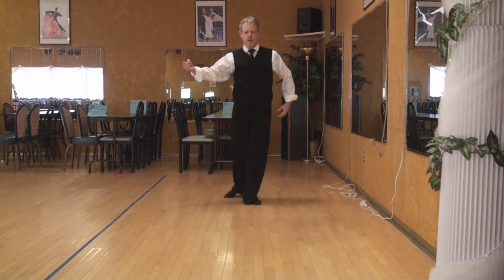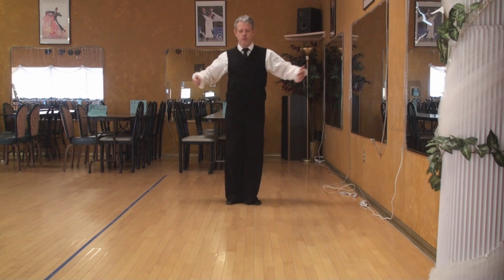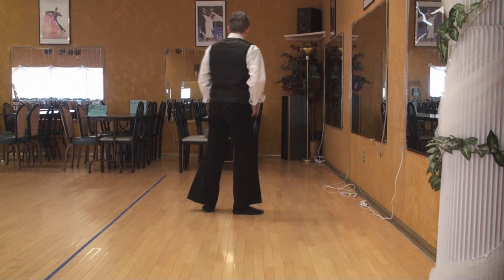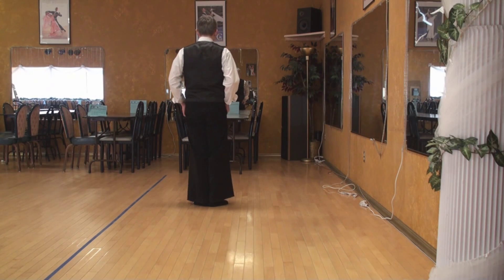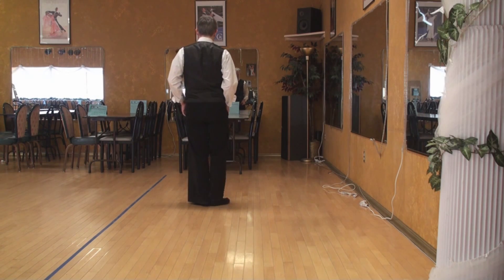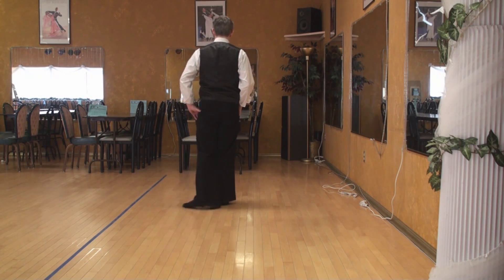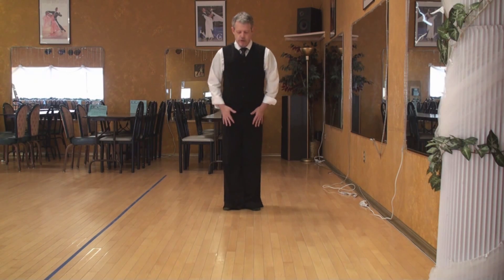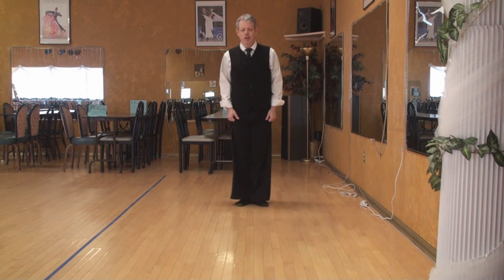Rond de jambe a' terre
Rond de jambe dance exercise